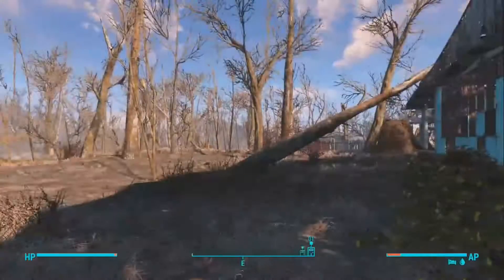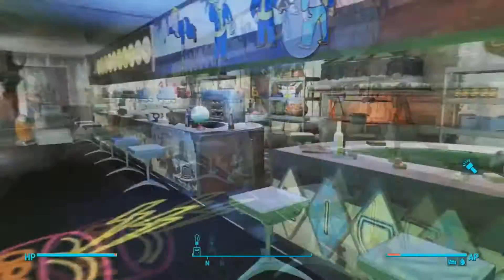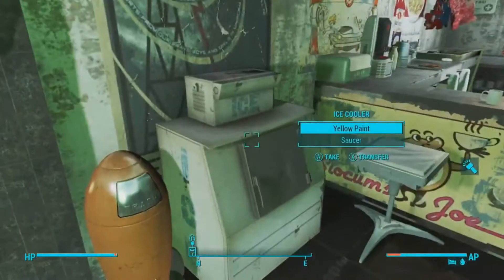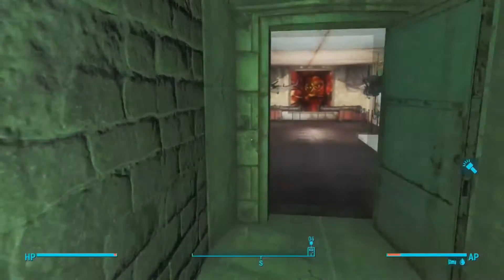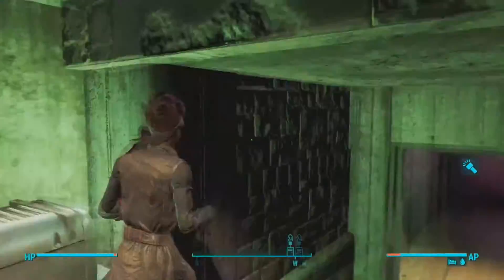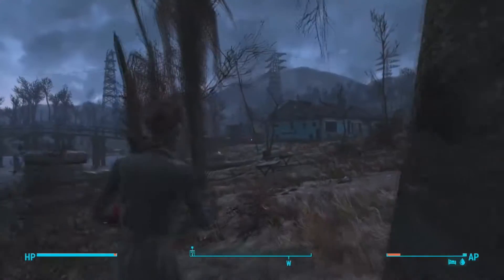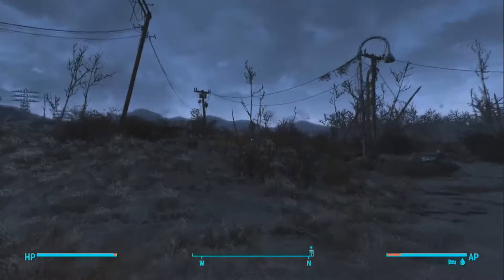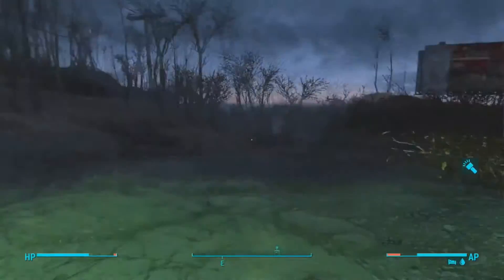Fallout 4 modded survival puppymeat!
Is using SlashThroat considered Cheating? is it?